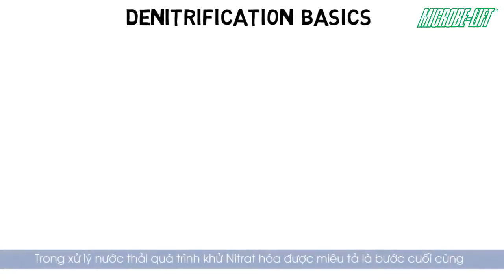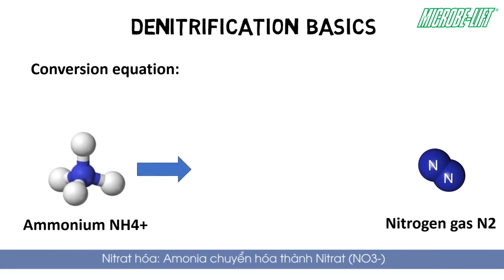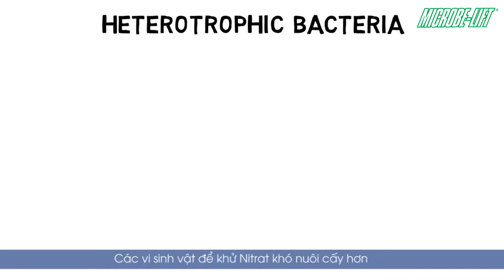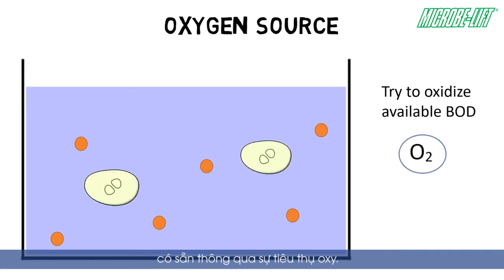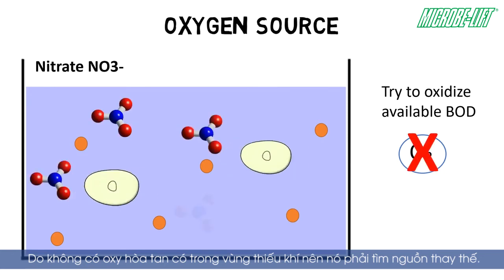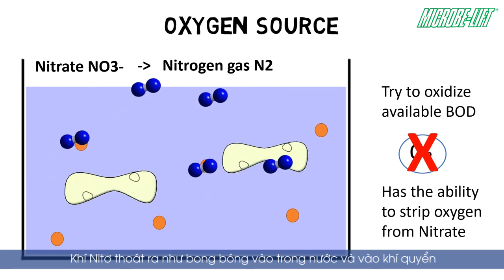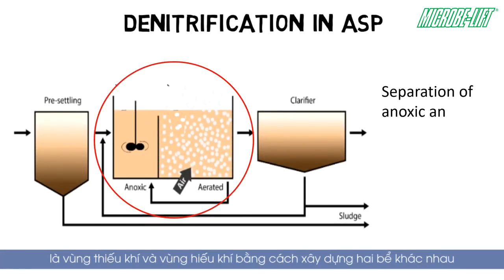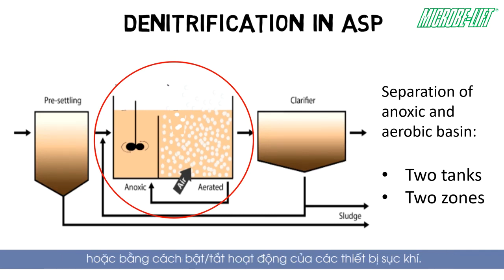Quá trình Nitrat hóa và khử Nitrat trong xử lý nước thải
Quá trình chuyển hóa Nitơ trong tự nhiên và trong nước thải sẽ chuyển hóa qua 2 quá trình chính: Nitrat hóa và khử Nitrat với sự tham gia của các chủng vi sinh vật đóng vai trò quan trọng như: Nitrosomonas, Nitrobacter, Thiobacillus denitrificans, Micrococcus denitrificans, Serratia, Pseudomonas và Achromobacter...

🔑 CÔNG TY TNHH ĐẤT HỢP
🏫 Địa chỉ: Số 2, Đường số 4, Khu nhà ở Vạn Phúc 1, P. Hiệp Bình Phước, Q. Thủ Đức, Tp.HCM